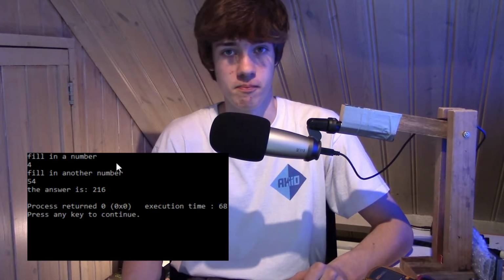What's a memory leak? (AKIO TV)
So what exactly is a memory leak? Let's find out!

(AKIO TV) MMXVIII